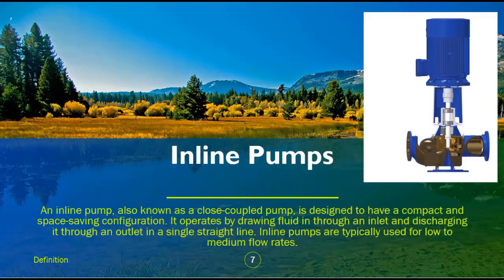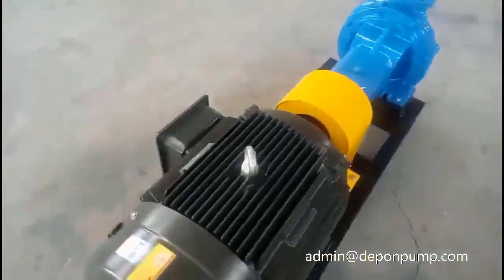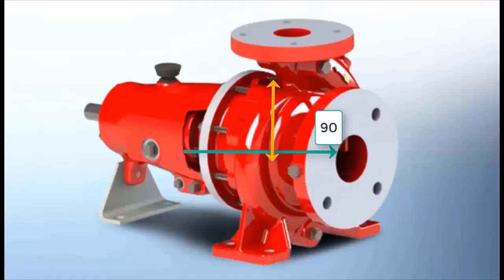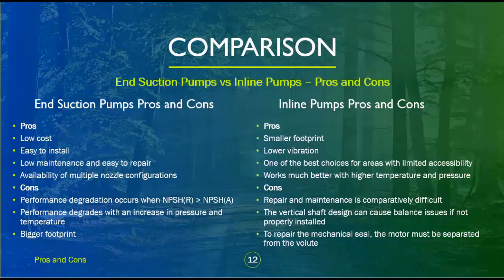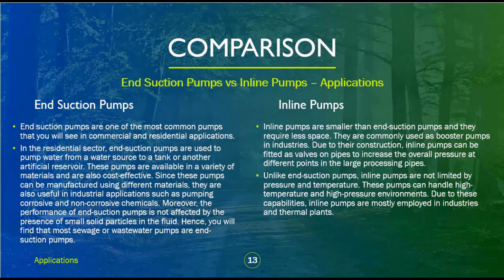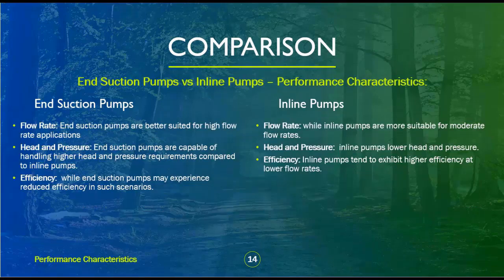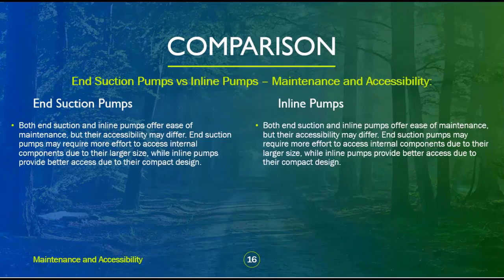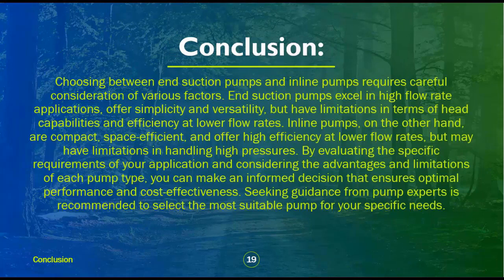Inline Pumps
An inline pump, also known as a close-coupled pump, is designed to have a compact and space-saving configuration. It operates by drawing fluid in through an inlet and discharging it through an outlet in a single straight line. Inline pumps are typically used for low to medium flow rates.
1. Types of Inline Pumps:
 A - Horizontal Inline Centrifugal Pumps
 B - Vertical Inline Centrifugal Pumps
2. COMPARISON (Differences, Construction , Pros and Cons, Applications, Performance Characteristics, Installation and Space Requirements, Maintenance and Accessibility, Cost Considerations, Selection Factors Based on Application Requirements,